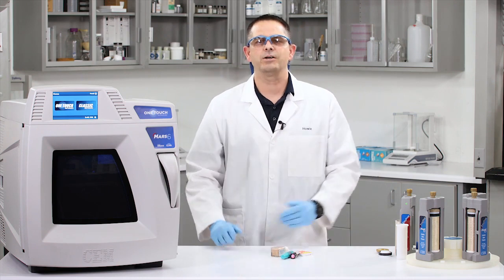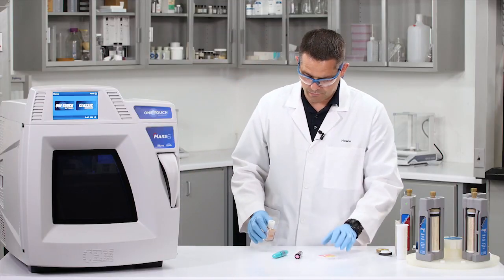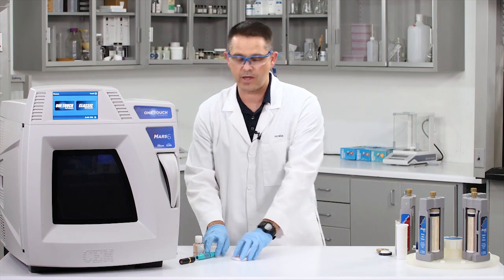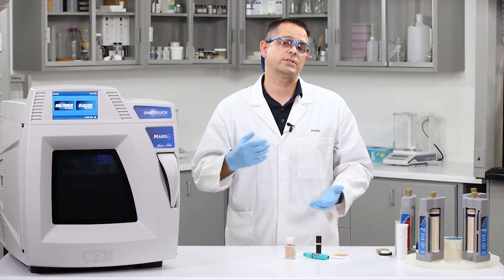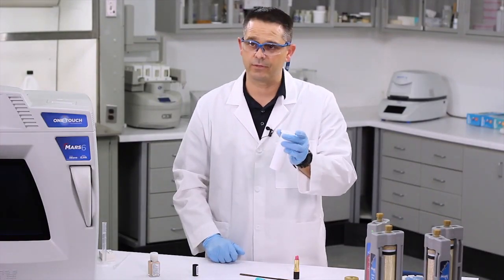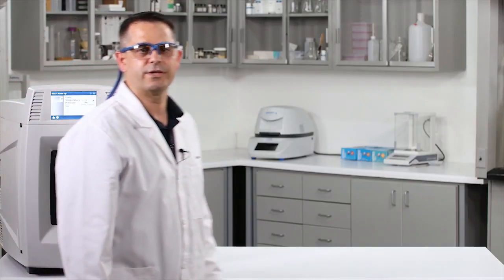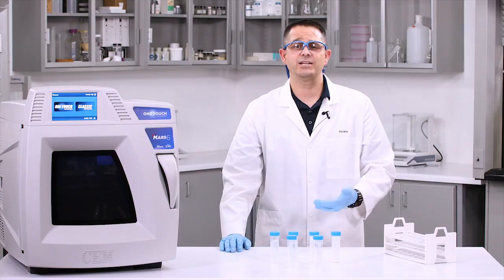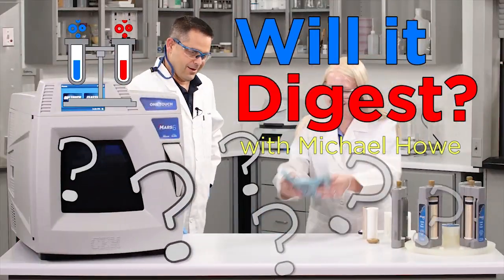Will It Digest? Episode 14: Digesting Lipstick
Cosmetics pose unique digestion challenges with a difficult combination of wax/oil(s), talc, titanium dioxide, and other difficult-to-digest components. Placing multiple different types of cosmetics within the same turntable also adds to the challenge. Howie takes them all this week. Tune in as he reviews best practices for getting these diverse samples into the digestion vessel effectively and then tries to complete the digestion. As always, the question is Will it Digest? Find out as he takes on digesting lipstick (and other cosmetics).